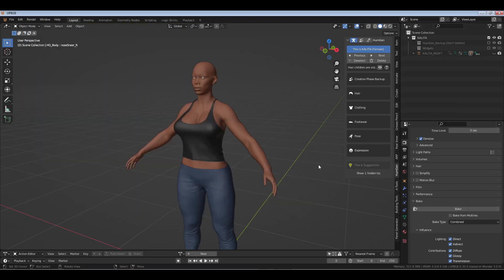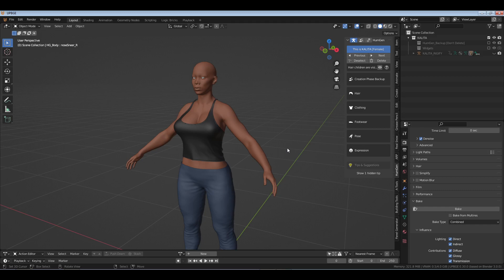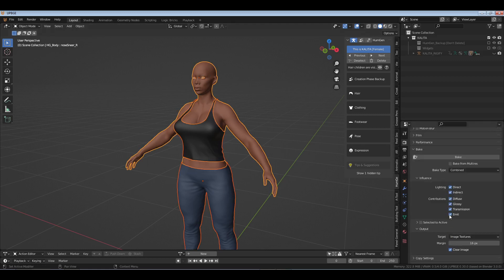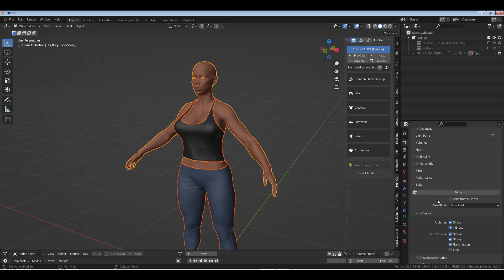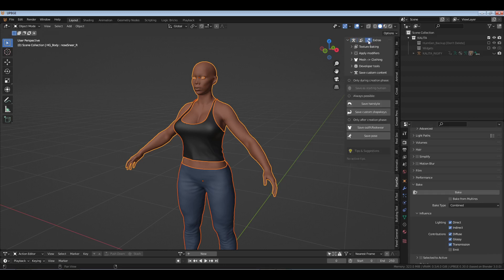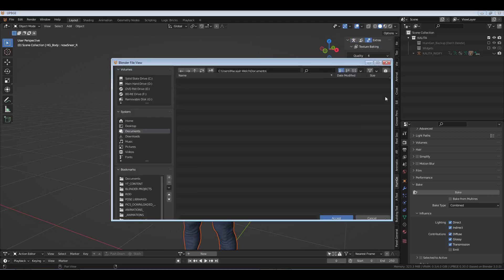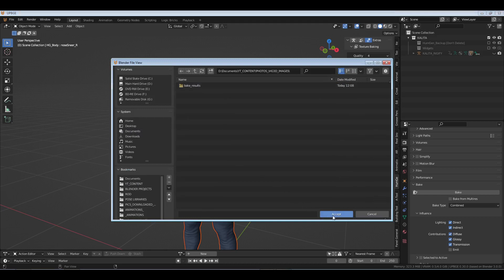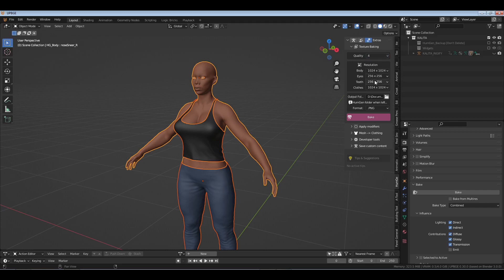HUMAN GENERATOR: TEXTURE BAKING AND EXPORT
Demonstrating how to export and bake textures for HG3D models.